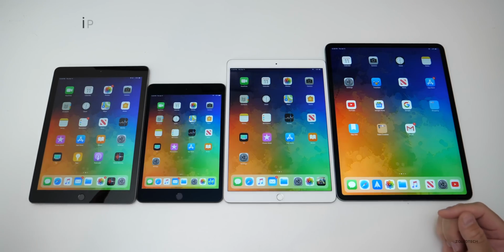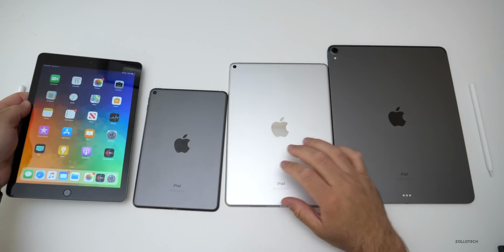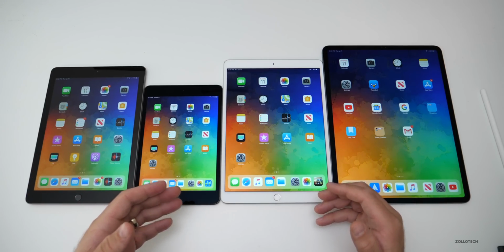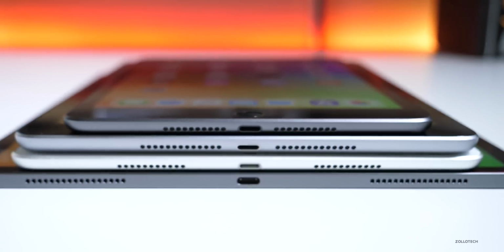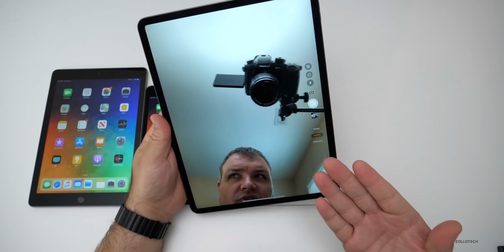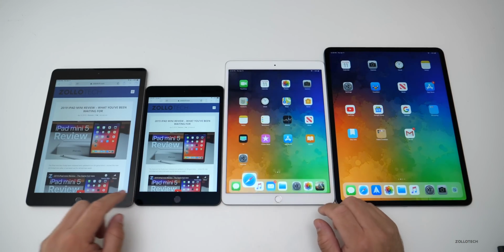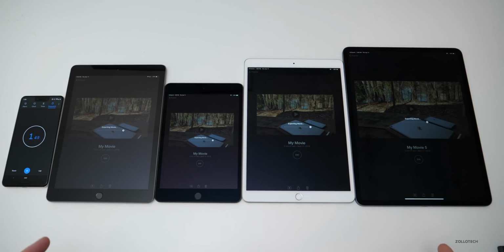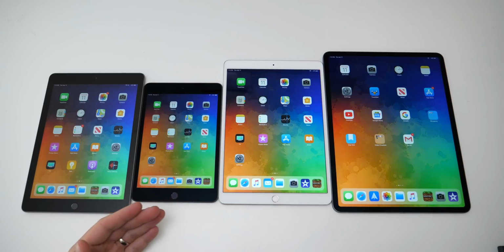Which iPad Should You Choose in 2019?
The 2019 iPad offering has been updated. I help you decide if you should buy the 2018 iPad, New iPad mini, New iPad Air or the iPad Pro. I compare the price, display, talk about the camera and much more.

iPad Screen Protectors on Amazon
Apple Smart Covers on Amazon
iPad Smart Keyboard on Amazon

***Time Codes***
00:00 - Start
00:25 - Price
00:35 - Storage
01:22 - CPU
01:44 - Colors
02:37 - Materials and Design
03:28 - Displays
06:33 - Apple Pencil
09:00 - Ports
09:46 - Cameras
12:30 - Face ID and Touch ID
13:23 - Connectivity
14:34 - Speed
19:20 - Conclusion
20:07 - Battery Life
20:29 - Accessories
21:40 - Outro
22:01 - End

5 AirPod Tips and Features You Might Not Know